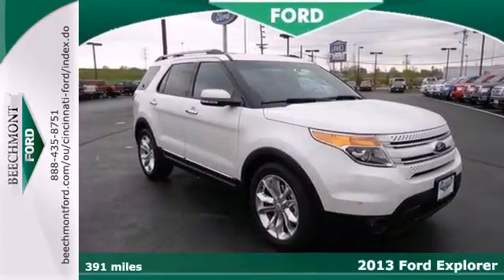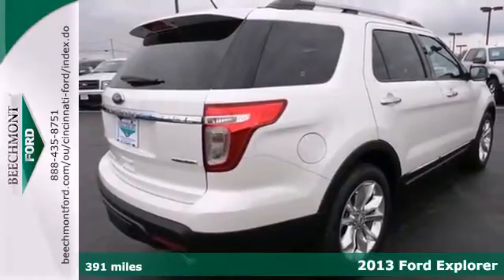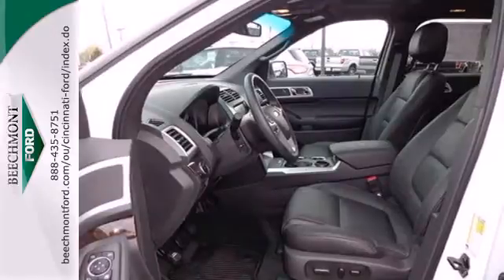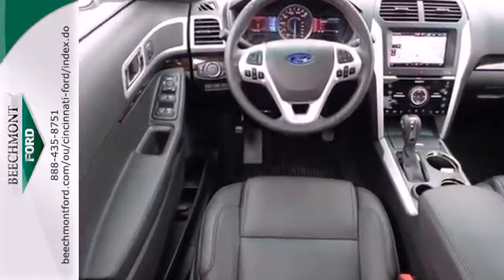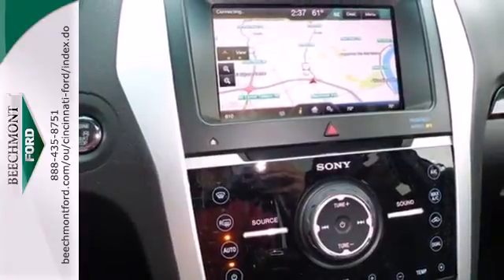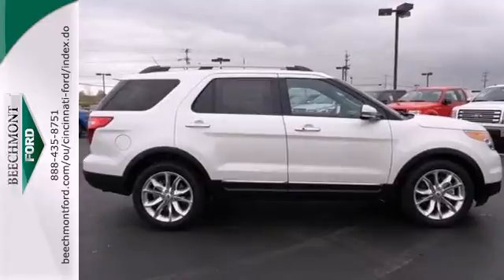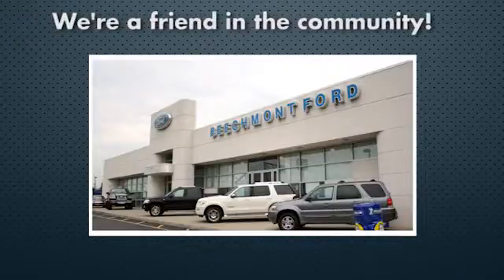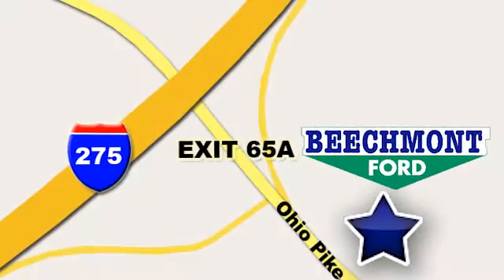2013 Ford Explorer Cincinnati Dayton, OH T13-2205 - SOLD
Year: 2013
Make: Ford
Model: Explorer
Trim: Limited
Engine: 6 Cyl. 3.5L
Transmission: Automatic
Color: White Platinum Metallic Tri-Coat
Interior: Charcoal black
Stock #: T13-2205

Address:
600 Ohio Pike